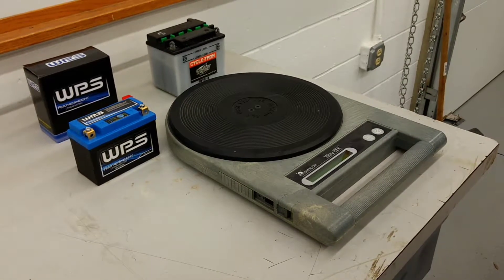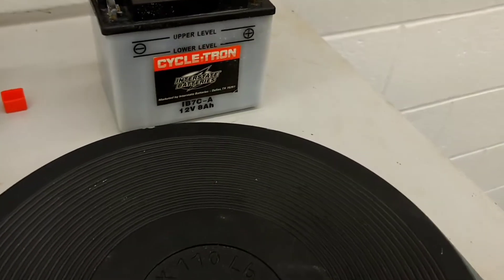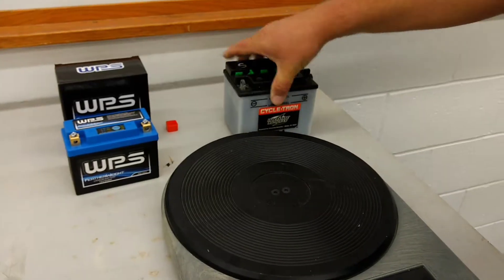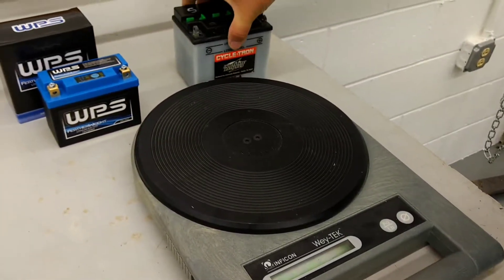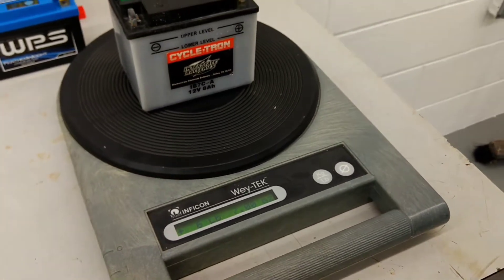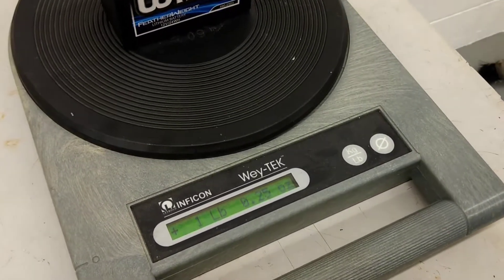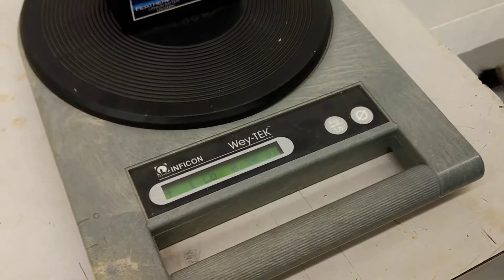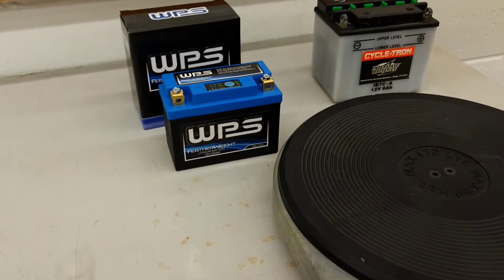WPS lithium battery weight comparison for TW200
This video demonstrates a weight measurement comparison for a WPS Featherweight lithium battery that will replace the lead acid battery in a Yamaha TW200 dual sport motorcycle. The lead acid battery weighs in at a very heavy 6.5 pounds, while the lithium battery only weights just barely more than 1 single pound. amazingly lighter, and it's a more powerful battery that supposedly doesn't go dead as fast as a lead acid battery does. Cool!